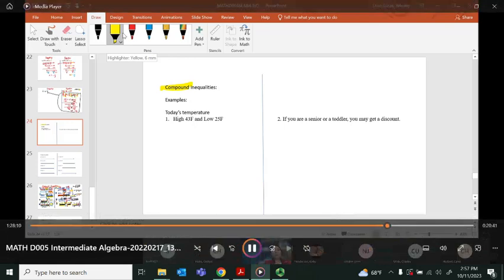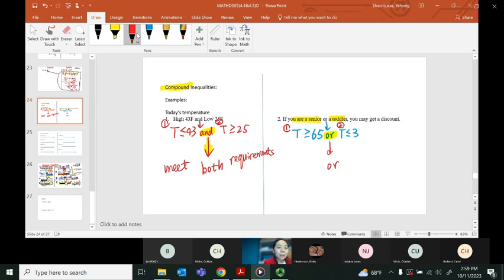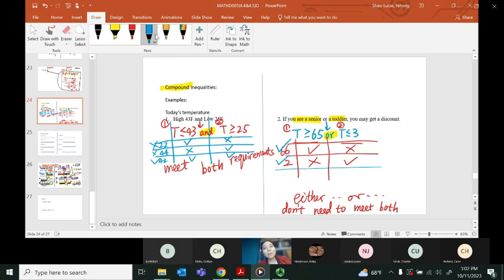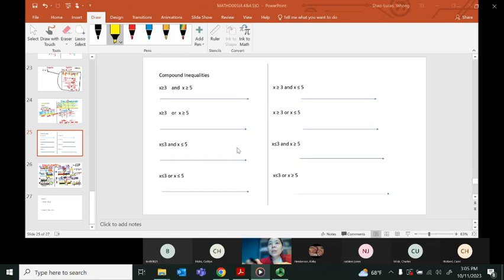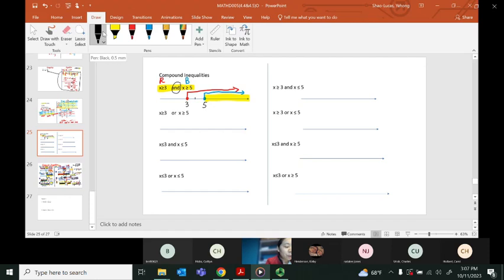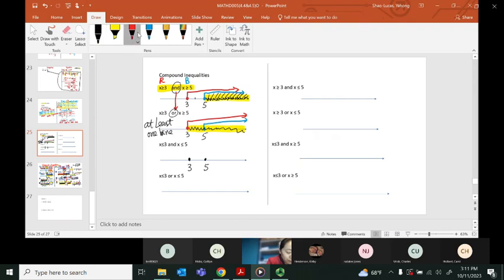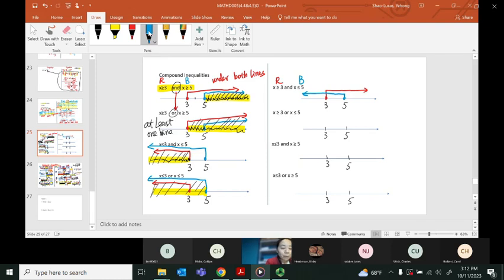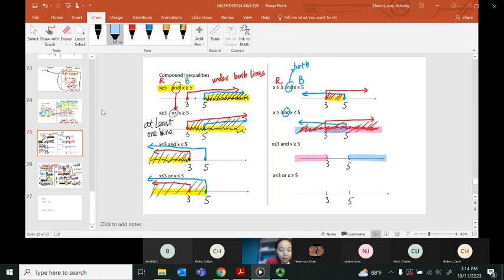MATH D005 Section 4.5 Example 3